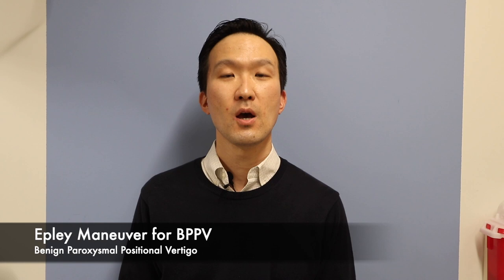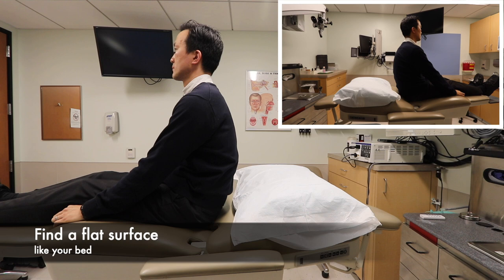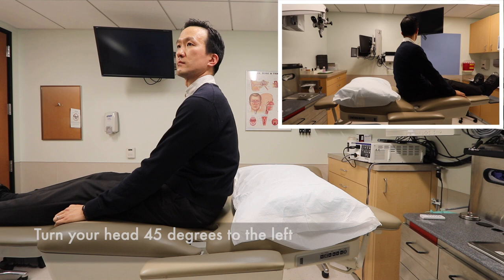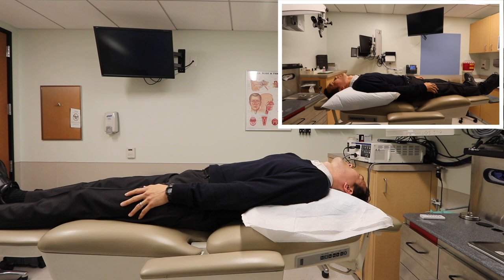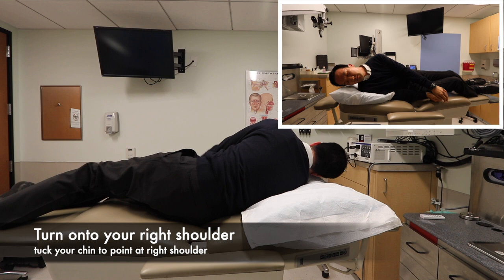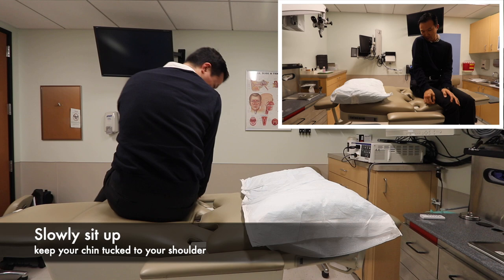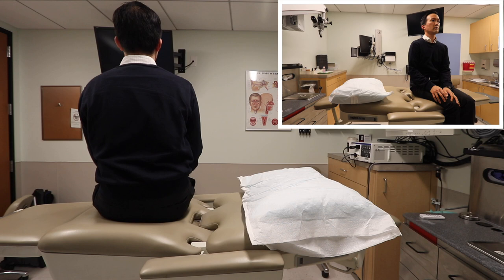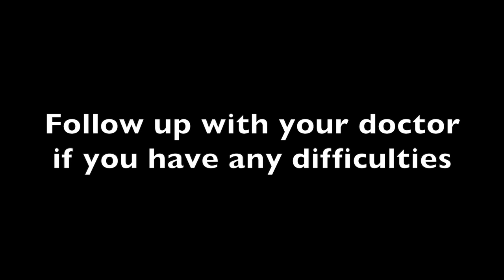Left-sided Epley Maneuver for BPPV - how to by Dr Ted Cho Dizziness and Balance Disorders expert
BPPV = Benign Paroxysmal Positional Vertigo

Epley Maneuver can be performed at home to treat BPPV.  Here is a "How To" video by world-renowned Dizziness and Balance Disorders expert, Dr. Ted Cho.

0:41 - slow motion version with instructions
3:50 - normal speed version